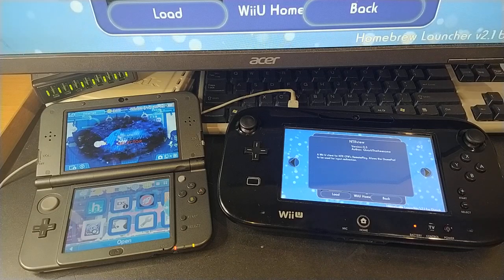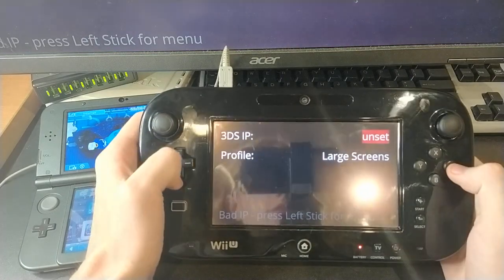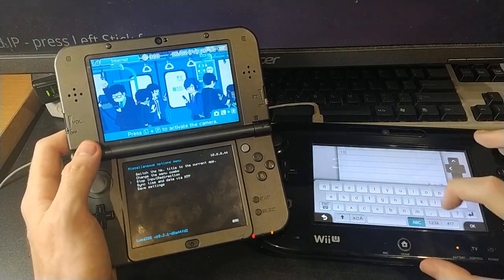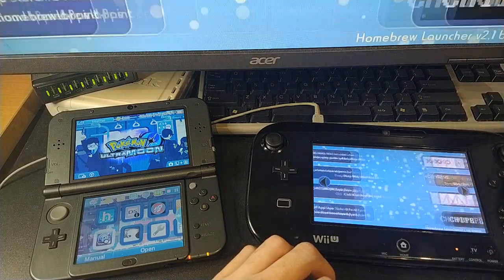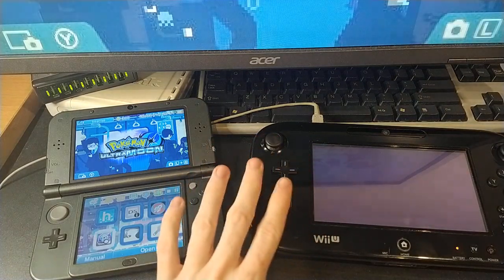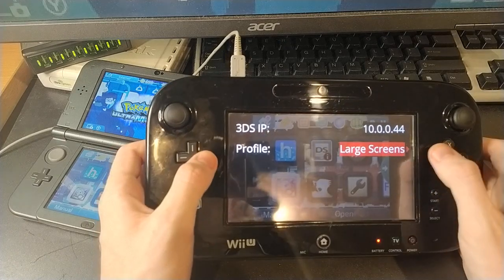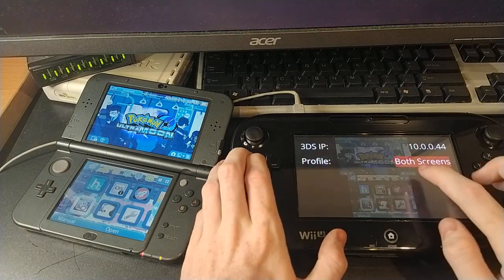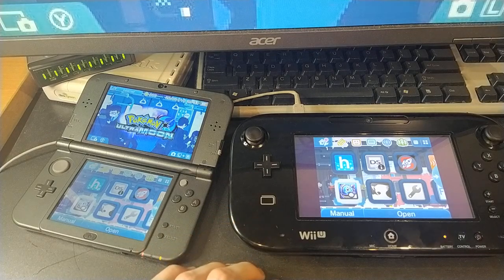ntrview - now with a menu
now it has a menu! no need to do your own .ini. also supports choosing profiles
No release binary yet, will edit it in and comment when it's up.